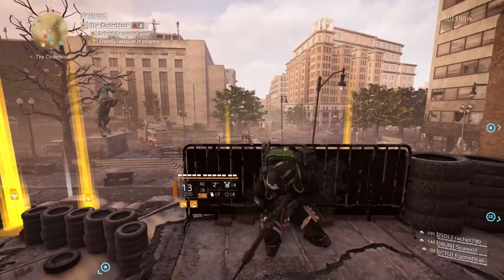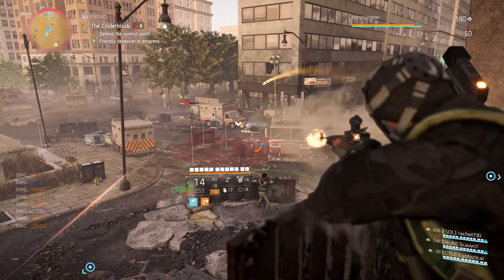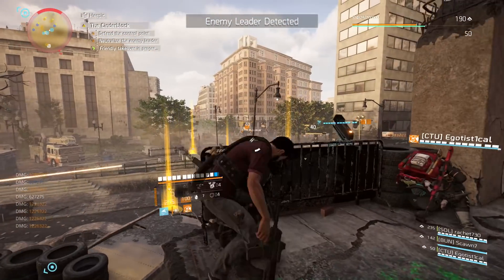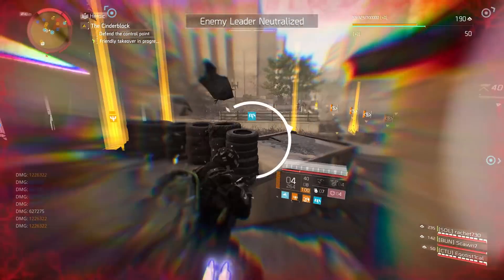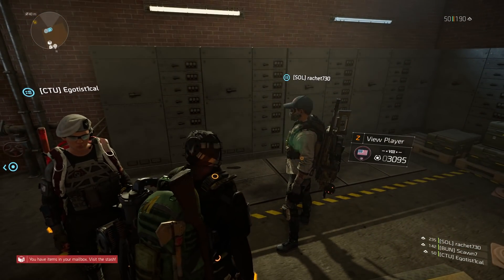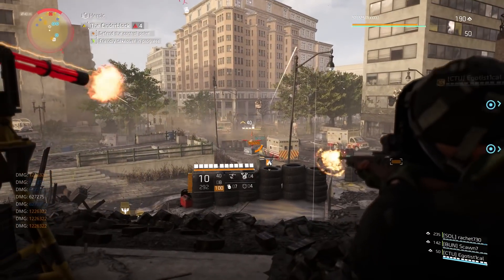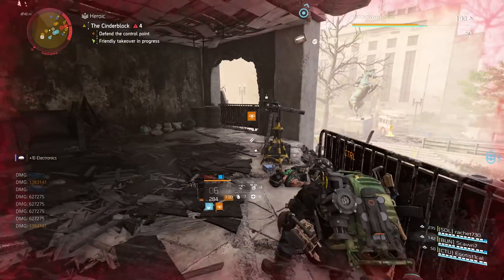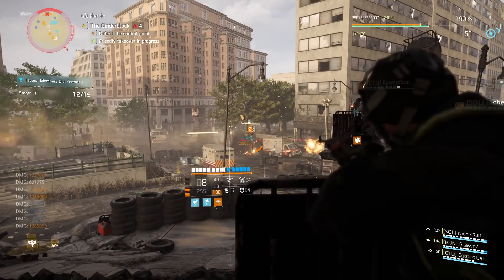THE DIVISION 2 - EASY TARGET LOOT FARMING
PLEASE DO AT OWN RISK

'THEY SEE ME TROLLIN'

✔️ ASUS VG278QR 27" Monitor
✔️ CyberpowerPC Wyvern Gaming PC
✔️ Corsair Ironclaw Wireless RGB Mouse
✔️ Logitech G213 Prodigy Gaming Keyboard
✔️ LED RGB Gaming Mouse Pad
✔️ PS4 Controller Charger and Holder
✔️ Blue Yeti Microphone
✔️ ASTRO Gaming A20 Wireless Headset
✔️ Sony PlayStation 4 Pro 1TB Console

While The Division was working to secure Washington, D.C., a familiar shadow fell over the streets of New York. Aaron Keener - one of The Division's original antagonists, as well as the first Division Agent to go rogue - has brought the factions of New York City under his control, and used them to conquer Lower Manhattan.

With other rogue Agents and a lethal new viral strain at his command, Keener is poised to eradicate what little has been rebuilt since the catastrophic Black Friday pandemic. The battle to restore order continues, but now The Division has a new mission: Stop Keener at any cost.